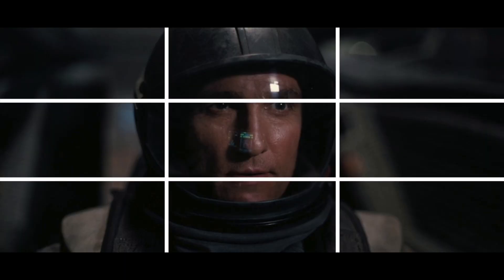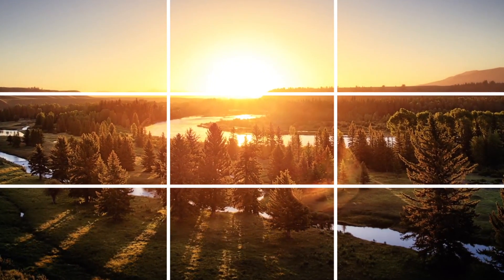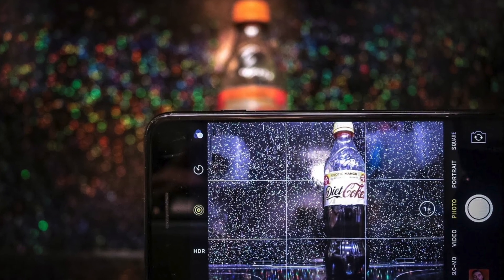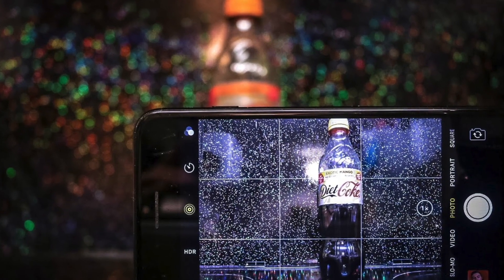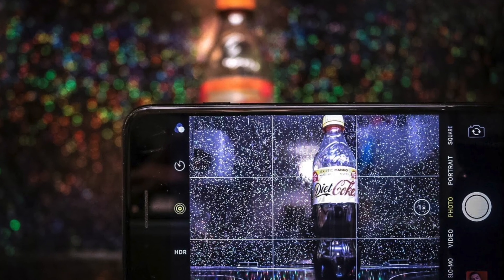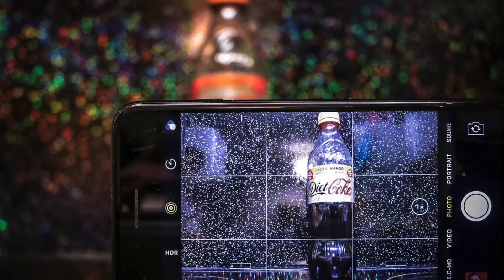Basic Cinematography, pt. 1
There's a lot to learn about cinematography. This video breaks down a few of the basic concepts.